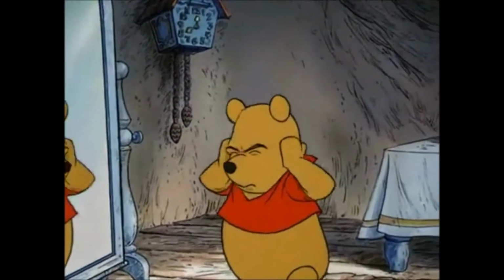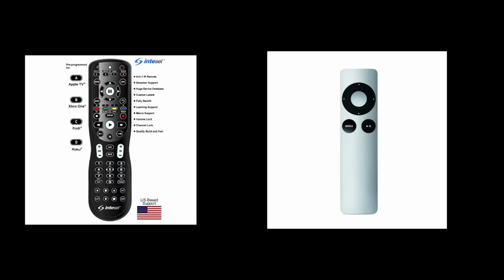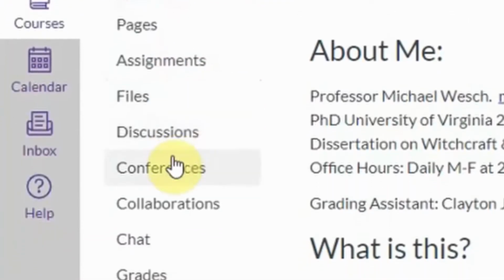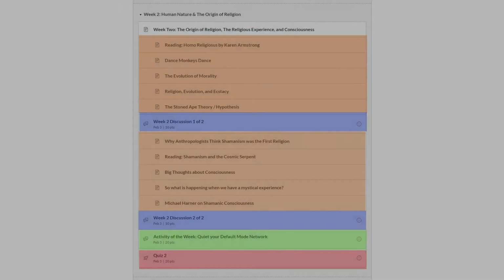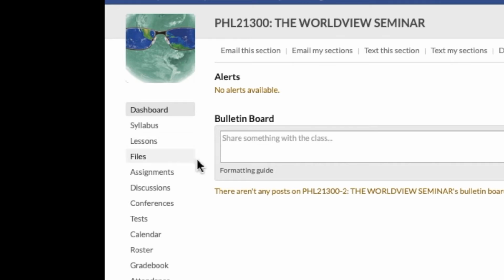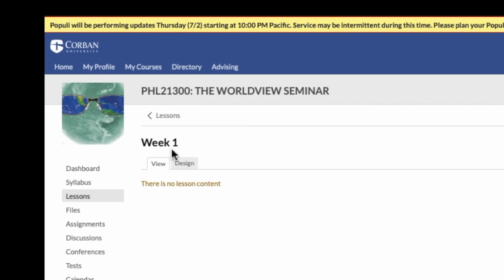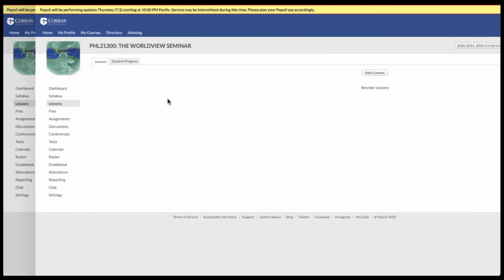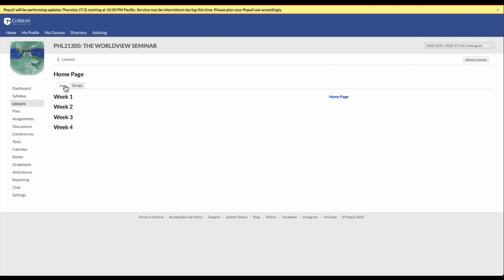Populi Tutorial: Setting up Lessons